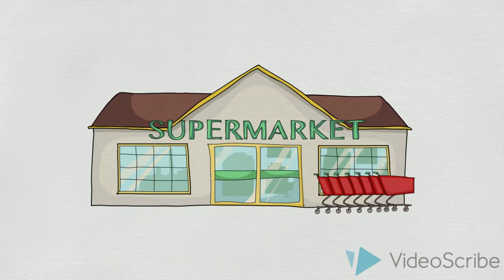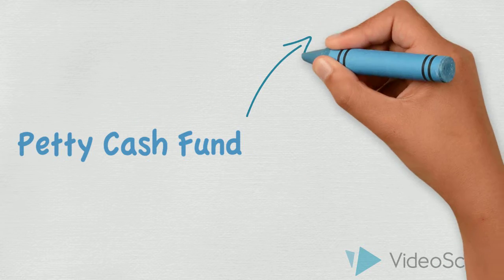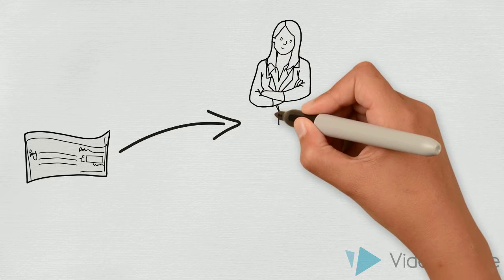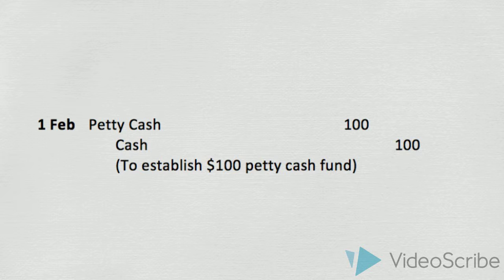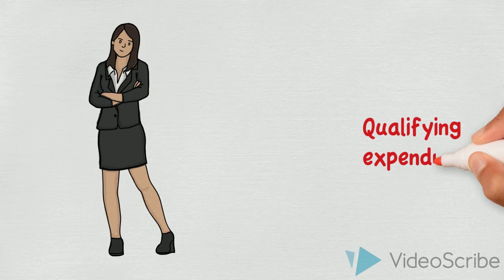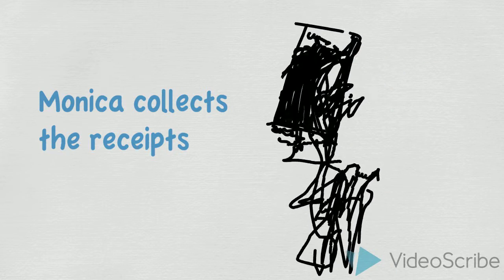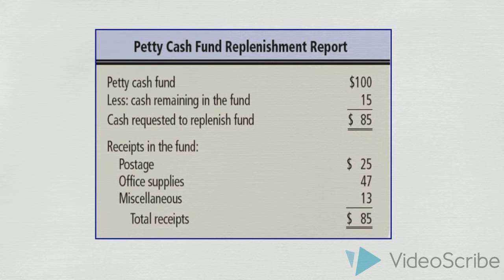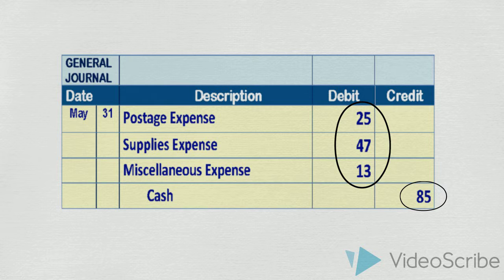Petty Cash Screencast